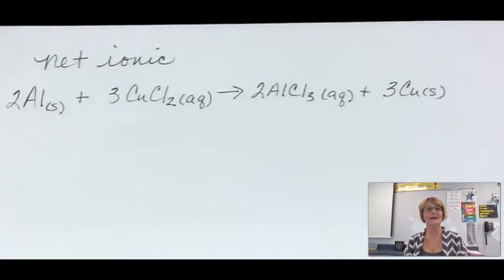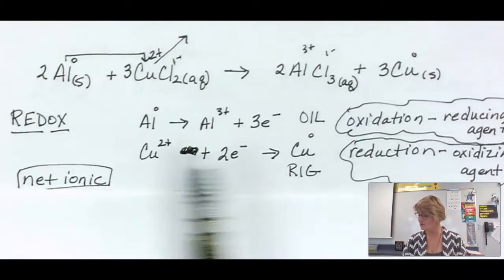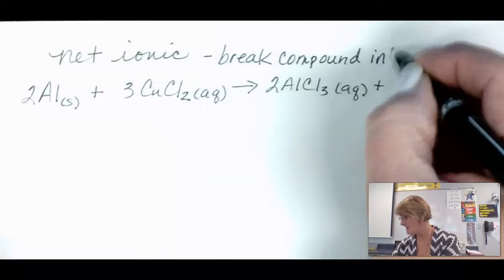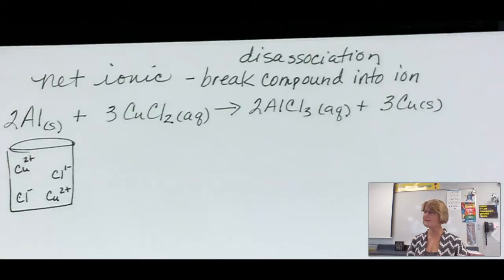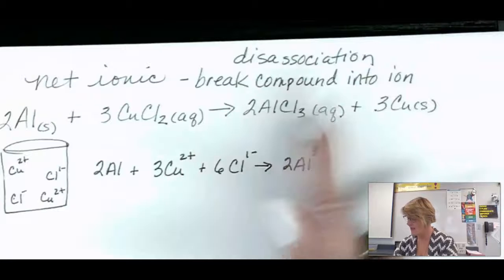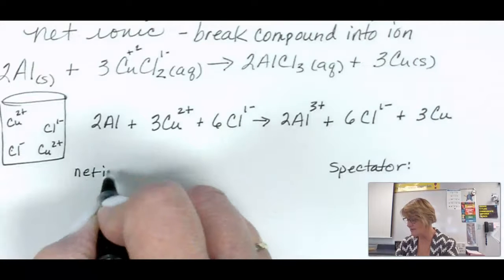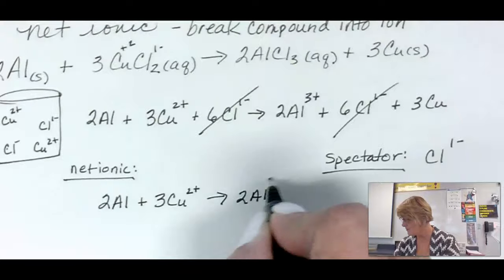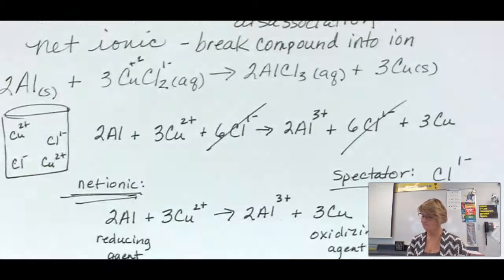Writing Net Ionic for Single Replacement Rxn